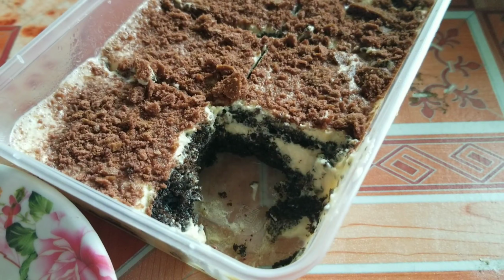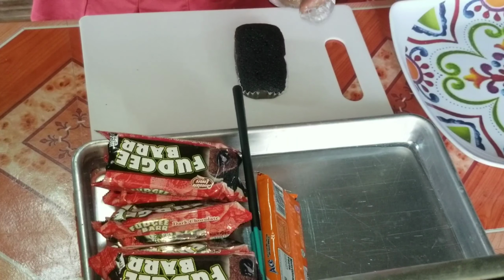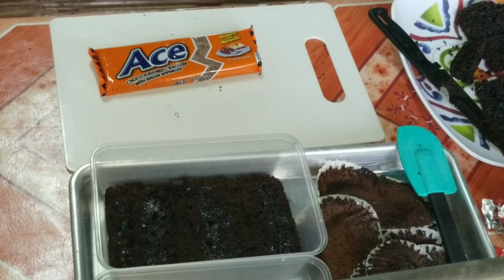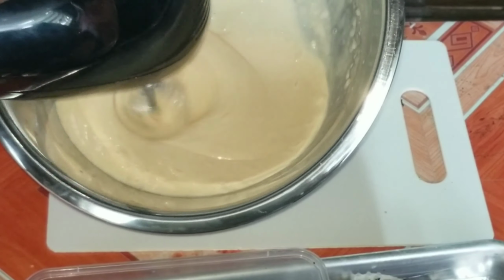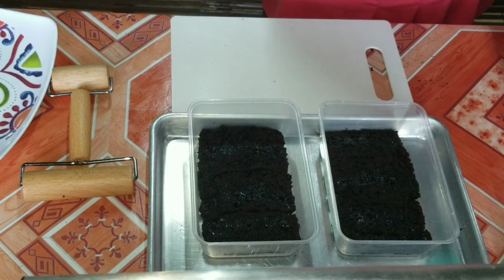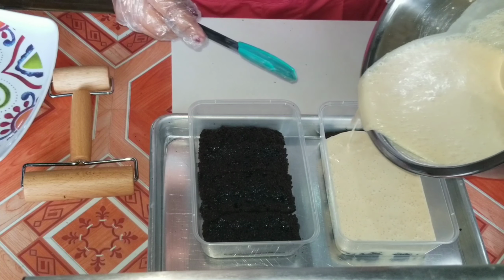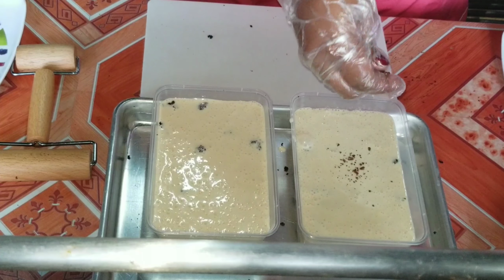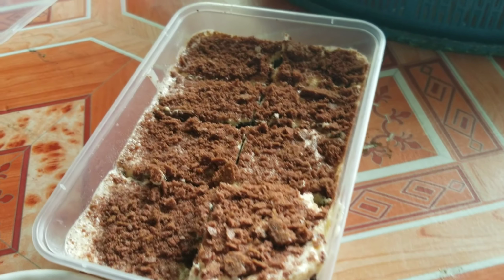How To Make No Bake Fudgee Barr Cake | 2 Ingredients Only |Sobrang Daling Gawin | Masarap na Dessert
INGREDIENTS:

1 pack Fudgee barr dark chocolate or chocolate
1 can Kremdensada (410ml)

2 Ingredients fudgee barr cake
2 ingredients no bake cake
2 ingredients chocolate cake recipe
2 ingredients ice cream cake
Fudgee barr ice cream cake recipe no bake
Fudgee barr ice cream
Fudgee barr ice cream in a cup
Fudgee barr ice cream cake without mixer
Fudgee barr ice cream cake in a cup
Fudgee barr ice cream cake no bake 3 ingredients dessert
Chocolate cake without oven
Fudgee barr ice cream 2 ingredients
Fudgee barr ice candy
Homemade ice cream
Ice cream
Chocolate cake without egg
Chocolate cake no flour
Chocolate cake no egg
Chocolate cake no bake
2 ingredients ice cream
3 ingredients ice cream
3 ingredients chocolate cake
No bake ice cream cake
Birthday cake without oven
Mengkiaw recipe
Coffee crumble ice cream cake
2 ingredients chocolate cake
Fudgee barr ice cream cake with ace chocolate crackers
Fudgee barr ice cream cake with ace
No bake cake recipe
Cake cook
Pang negosyo recipe
Patok na negosyo
Patok na merienda
Masarap na dessert
Dessert
Merienda recipe pinoy negosyo
Meryendang pang negosyo
Pang negosyo ideas
Negosyo sa maliit na puhunan
Maliit na puhunan
Homemade chocolate ice cream
How to make fudgee barr ice cream cake
Homemade ice cream recipe
Chocolate ice cream recipe
Pang negosyo na dessert
Murang pang negosyo dessert
Murang pang negosyong pagkain
Street food
Filipino dessert
Pinoy dessert
Easy dessert
Easy to prepare
Quick and easy recipe
Quick and easy to prepare
Simple ice cream recipe
Simple and easy
Budget friendly recipe
Budget friendly
Murang merienda
Do it your own ice cream
Pang negosyong meryenda
Murang ulam
Patok na negosyo
Paano gumawa ng fudgee barr ice cream cake
Paano gumawa ng ice cream cake
Lemon square ice cream cake
No bake fudgee barr cake
No bake cake
Fudgee barr pandan ice cream cake
Mocha fudgee barr ice cream cake
How to make
No bake dessert
Fudgee barr recipes
Fudgee barr desserts
Affordable cake recipes
Affordable ice cream cake
2 ingredients cake
3 ingredients cake
Refrigerated cake
Chilled cake
2 ingredients ice cream
3 ingredients ice cream